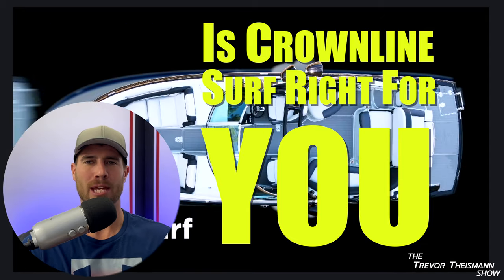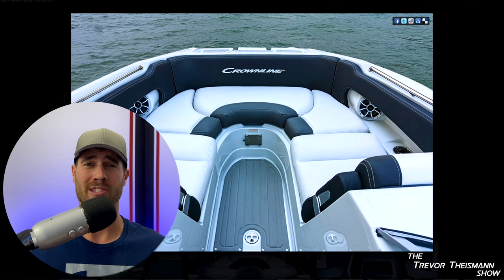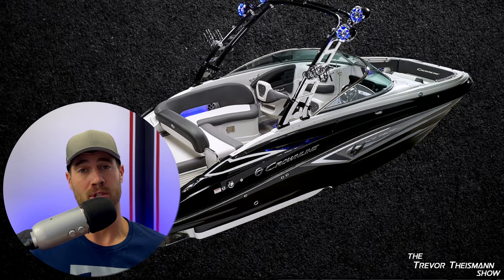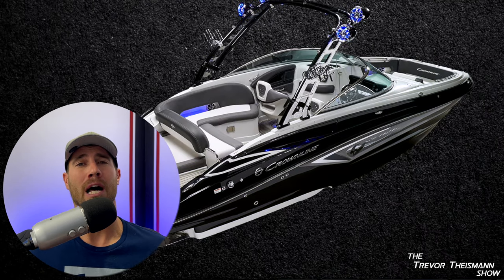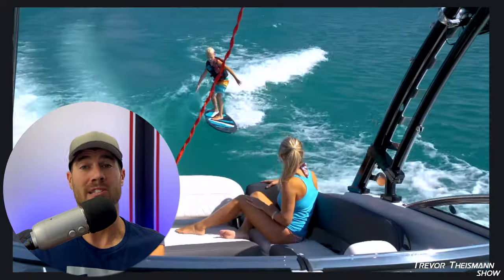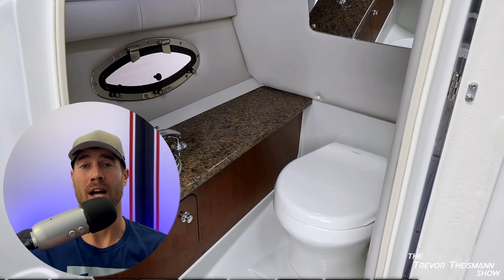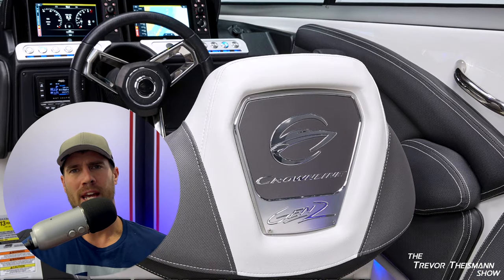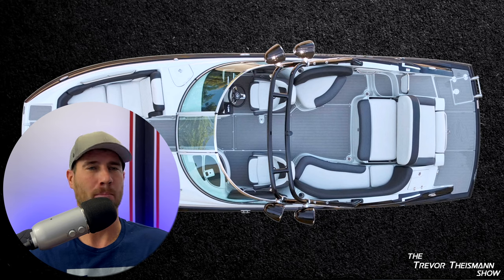Stop - Is The Crownline Surf Series 2022 Right For You? - The Trevor Theismann Show 2016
The Crownline Surf series is a wonderful addition to the forward drive Volvo Penta lineup through the boating community. It offers a spacious well thought out interior and a lounging area for the family. The weight of the boat allows for a larger wave with the surf series additional ballast. If you are looking to move your family into the wake surfing era, you should stop and look at the Crownline lineup. Unlike wake boats, the interior design is very user-friendly for families. The seats are comfortable and the sound system is amazing. It offers spacious storage and a comfortable ride. I think the Crownline might be the wake boat that I see in my future.